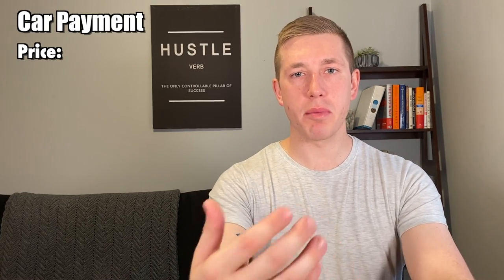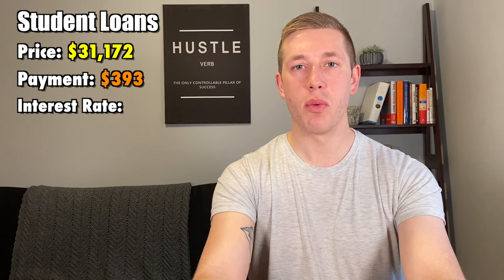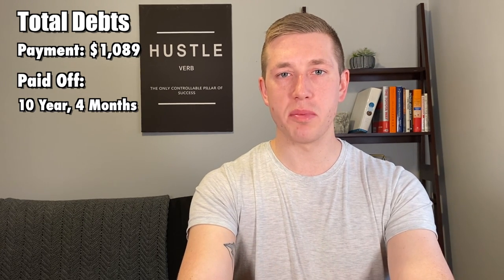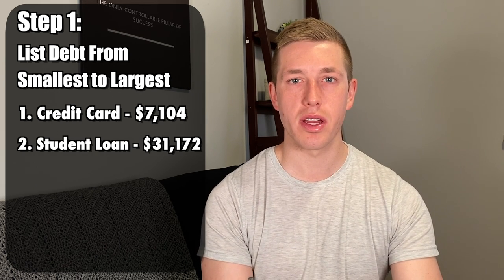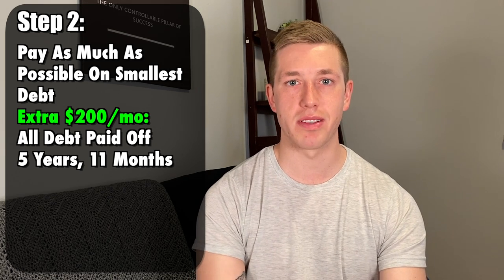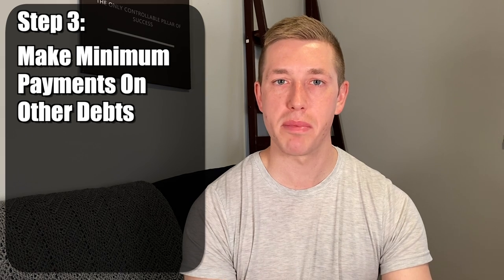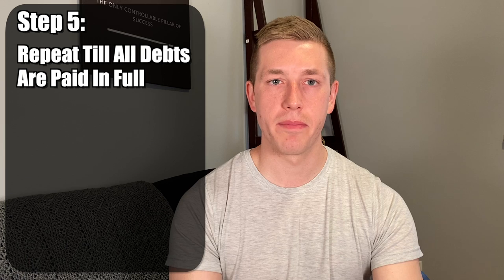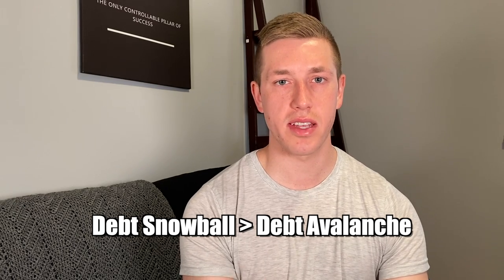Debt Free In 5 Years!: Debt Snowball Strategy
In today's episode of The ZVP Show, we talk about the Debt Snowball Strategy! With so many people being forced to stay at their home during this whole epidemic, now is the perfect time to watch all my YouTube videos and learn more on personal finance, how to build wealth through real estate, and how to be successful at your 9-5 job!

1st:
The median purchase price of a can in American is $39,888.
The average car payment in America is $554 per month, with an interest rate of 4.45% and will take about 69 months to pay off. So nearly 6 years.
With that, you would end up paying $4,537 in interest.

2nd:
Average student loan debt per person is $31,172.
Average payment on Student Loan Debt: $393 at an interest rate of 5.8%. It will take 120 months to pay off in full, or 10 years.
With that, you would have paid $9,895 in interest.

3rd:
The Third form of Debt most Americans have is Credit Card Debt. The average balance for that credit card debt is $7,104.
The minimum payment would be $142 per month with an interest rate of 21.21% and will take 124 months to pay off in full. Additionally, you would have paid $10,372 in interest which is absolutely insane!

So what is the Debt Snowball Method!? It is a debt reduction strategy in which you pay off your debt in order from smallest to largest. Once you’ve paid off the smallest balance in full, you roll that money over to paying on the next smallest piece of debt and keep doing that till your debt is paid off.

If you want to see how fast you could potentially pay off your debt if you used one of these strategies, go over to nerdwallet.com, put in your debts, and it’ll do the calculation for you. The link is in the description.